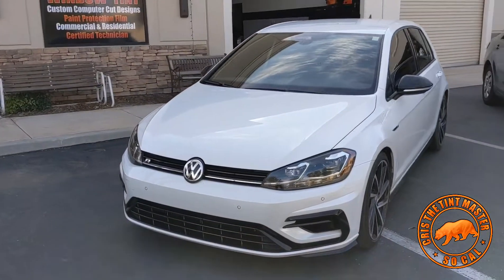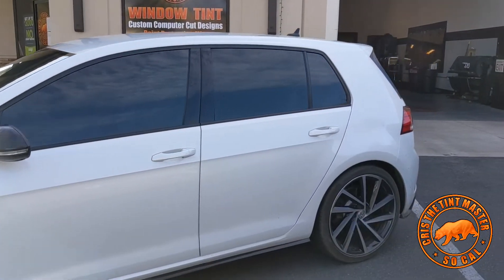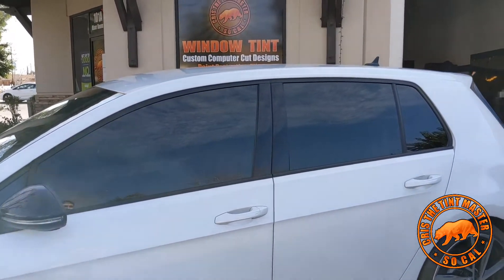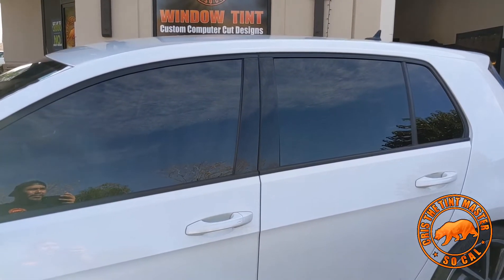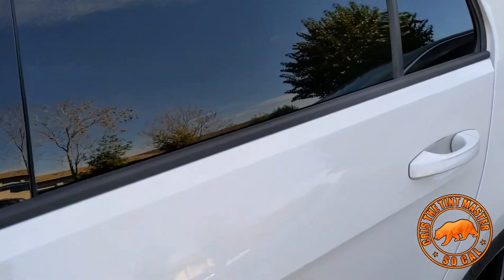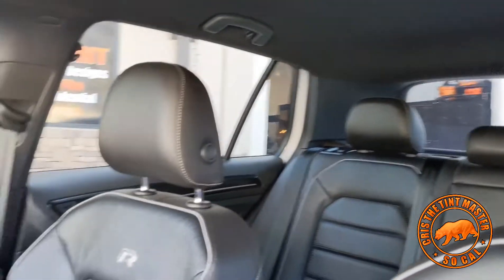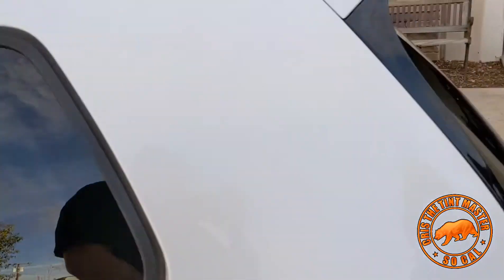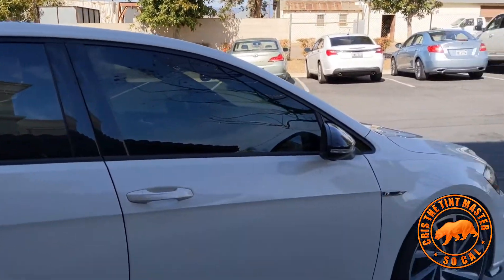2020 vw golf r series window tint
on this new golf some tint shops have problems tinting the 2 small front windows but we are the few tint shops that we are able to do it we have over 20 Year of experience and we can do any car